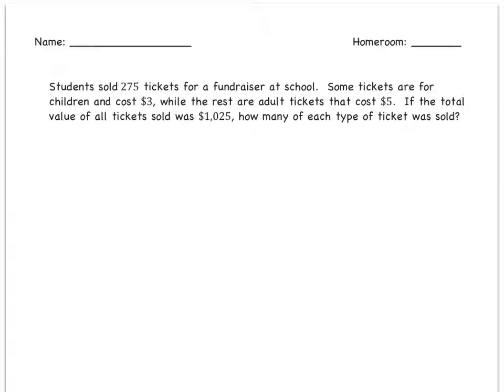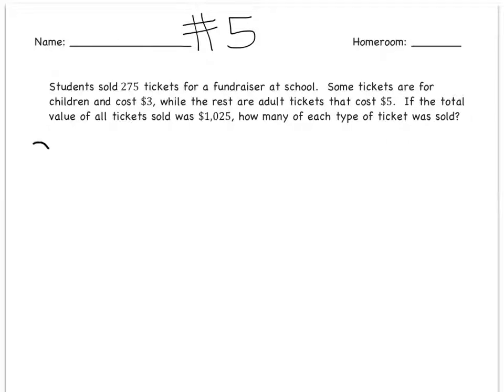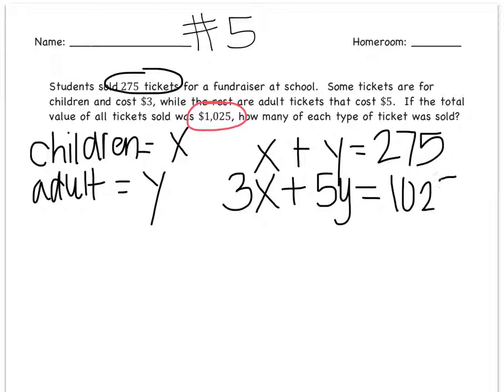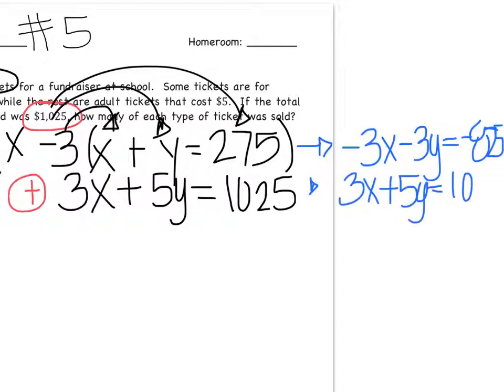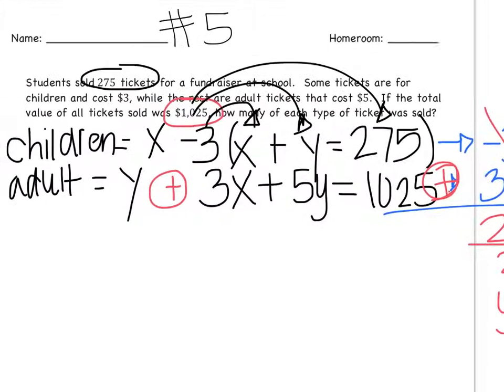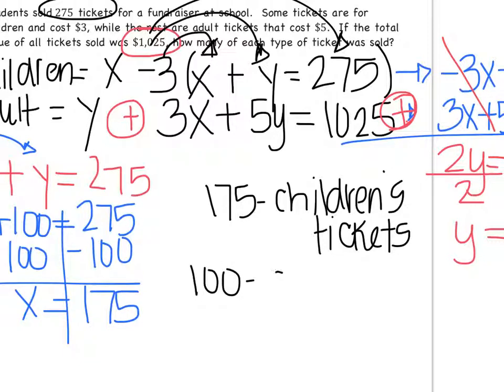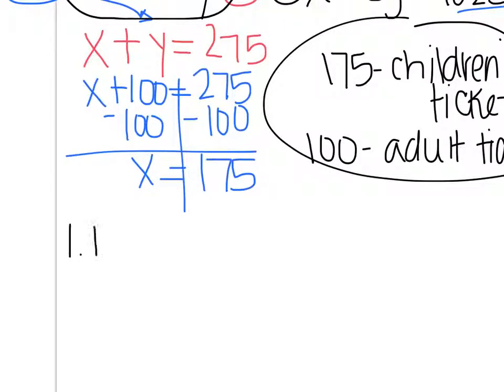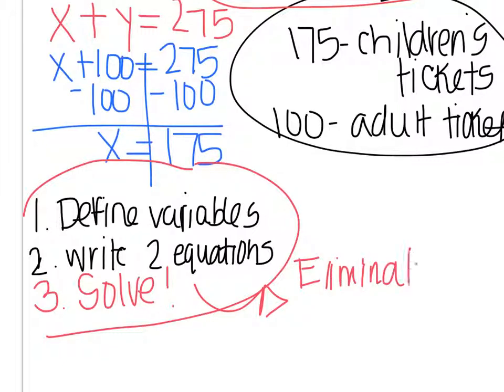# 5 Test Review